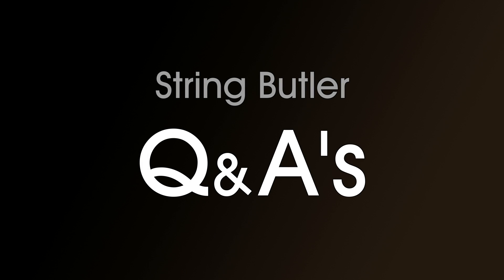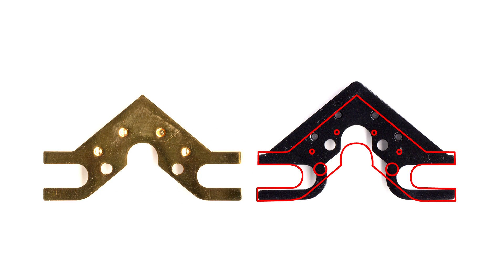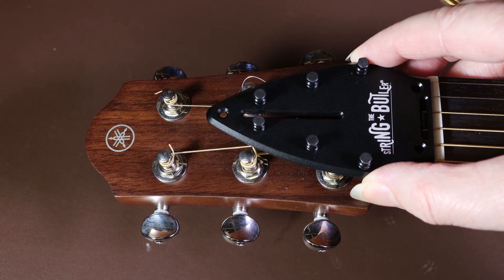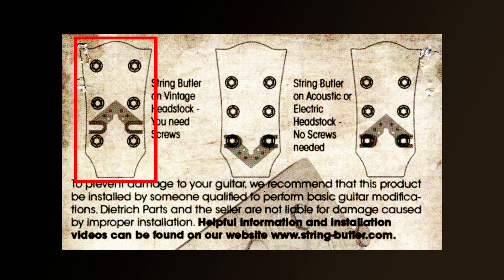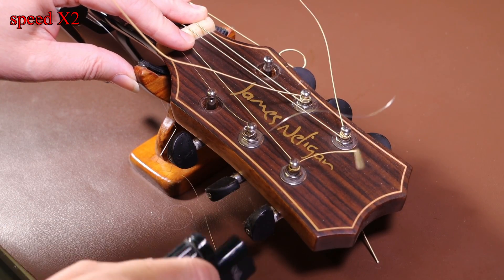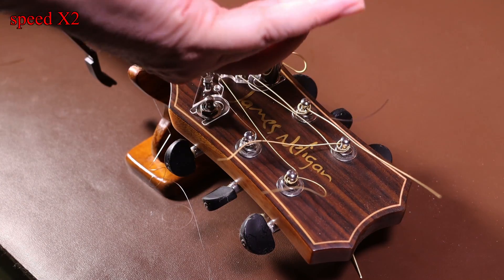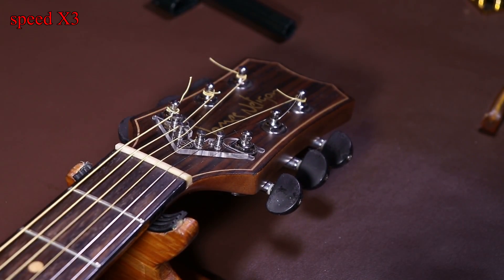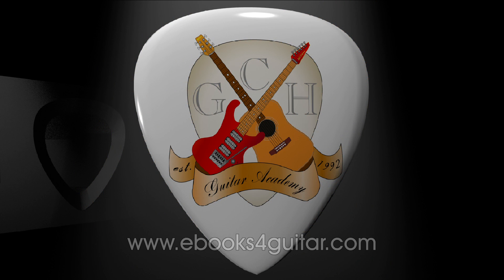how to fit a string butler on an acoustic guitar and different versions explained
The string butler Questions and Answers, from my String Butler review video.
How to fit a string butler on an acoustic guitar and what are the differences between the different versions.

This is a follow up video to the original video I did on the string butler.  In the previous video I installed one and did various tests to see if it actually worked and if it was work buying a string butler.  In this video I answer some of the questions about the string butler that were raised in the comments.  The questions I answer are;
00:00 What is the difference between string butler v2 and v3 ?
04:50 Which way up should the string butler be fitted ?
06:30 How do you fit a string butler on an acoustic guitar ?

The String Butler is advertised as being the solution for a  guitar that wont hold it's tune.  The advertising claims that the string butler reduces the angle the string passes over the nut and therefore preventing the guitar string from sticking and not tuning smoothly and correctly.  However, I have noticed that the String Butler actually increases the angle of bend in the guitar string but it moves it further up the headstock of the guitar.  I will fit install a string butler on a guitar and then test whether the String Butler actually does what it claims and can it reduce or prevent the string from sticking at the nut and therefore making the guitar tune up and stay in tune better.

If you want to know more about GCH Guitar Academy or would like some free online guitar lessons and guitar courses then visit;